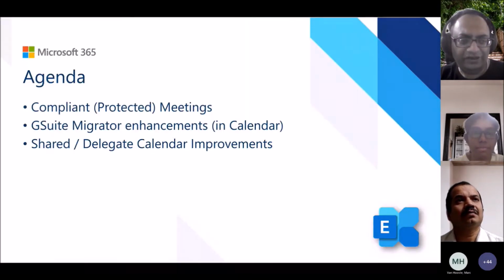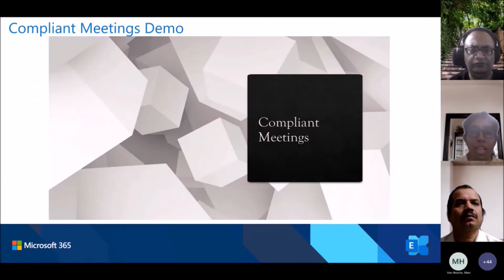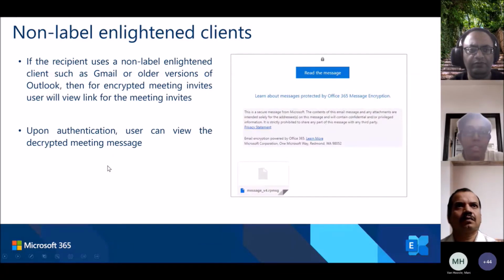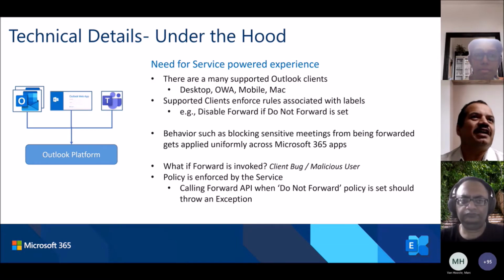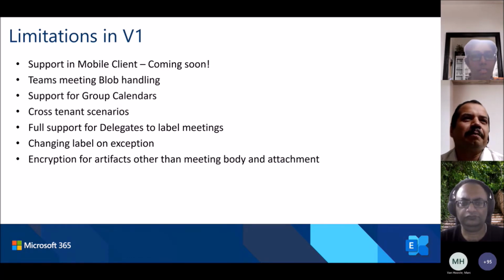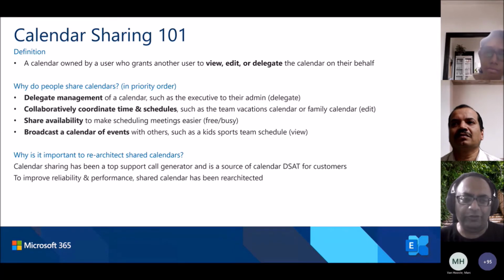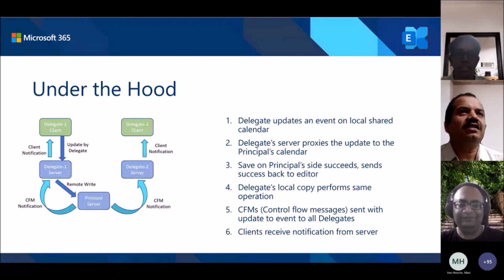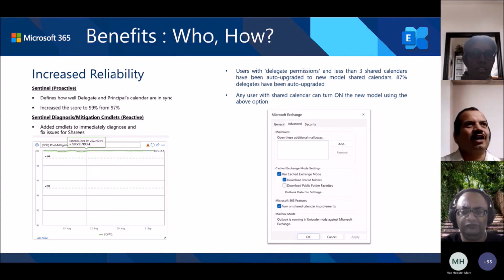What's New in Outlook Calendar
This session covers new features and improvements we have made in Outlook calendar over the last year.

1. Compliant Meetings: Make your meetings secure and compliant by applying sensitivity labels.
2. G-Suite Migrator: Calendar migration through Google workspace migrator now supports migrating online meeting links. More enhancements planned to be released this year.
3. Shared Calendars: We made improvements to the way shared calendars in Microsoft 365 and rolled it out to delegates.

Speakers: Mouli Gopalakrishnan; Harini Palaniswamy; Kiran Rajarathna